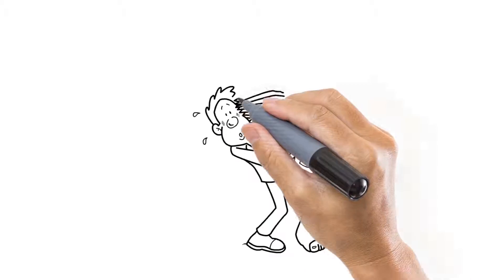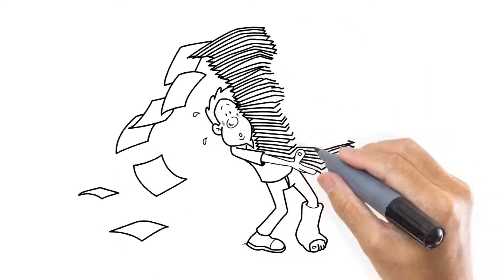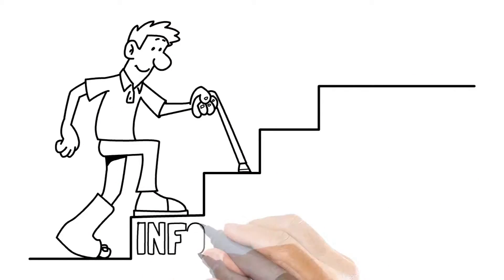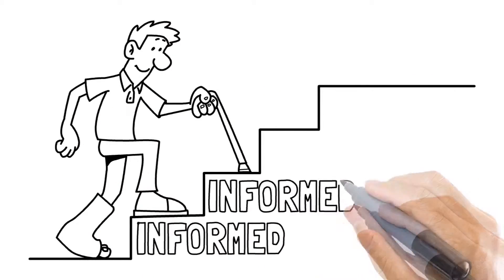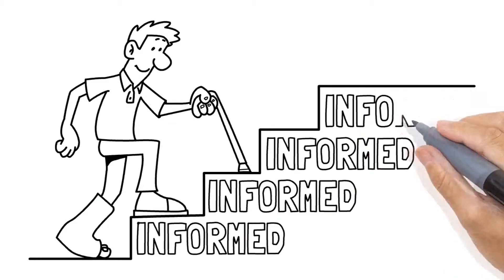Personal Injury Attorney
If you've been seriously injured in an accident, or if the other side is being contentious right out of the gate, you'll probably want to put your personal injury case in the hands of an experienced attorney.